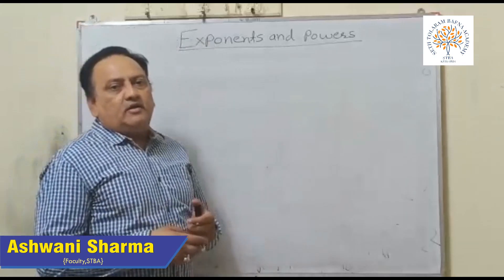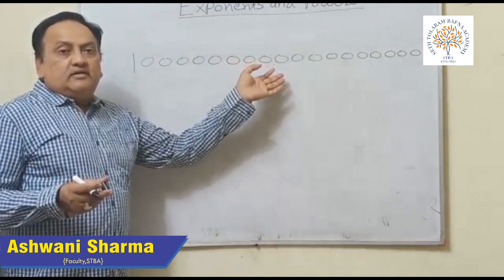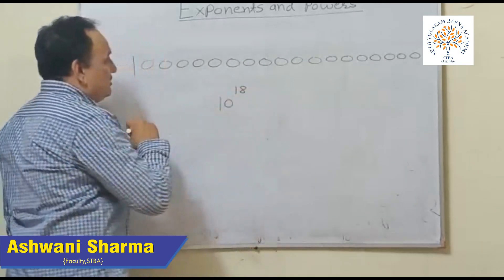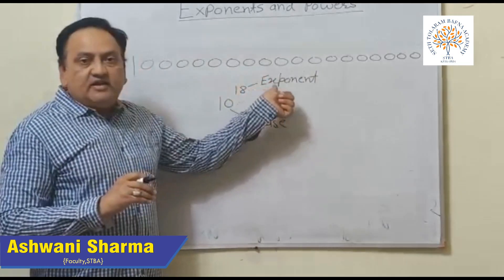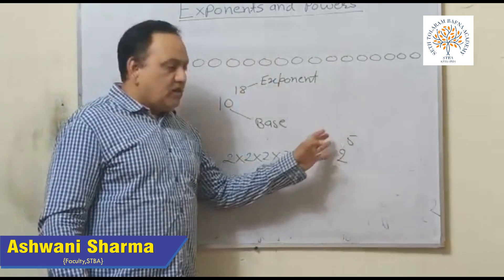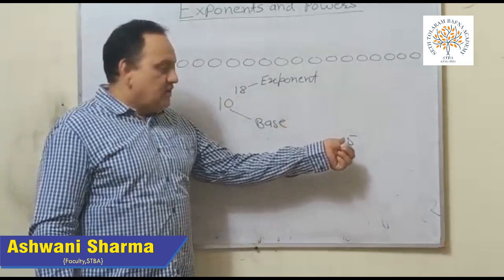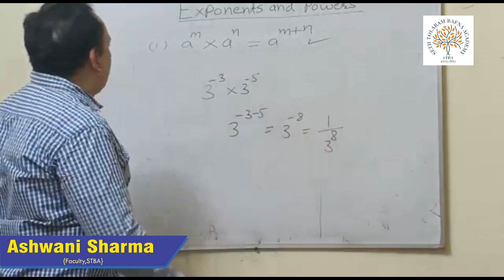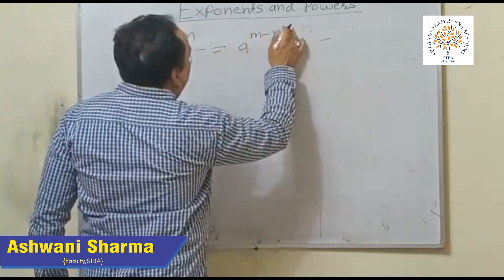STBA Online Class :8 Subject : Maths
STBA Online Class :8
Subject : Maths
Teacher : Ashwani Sharma